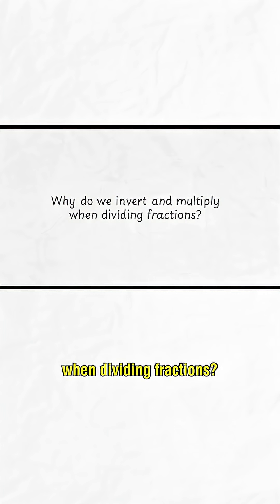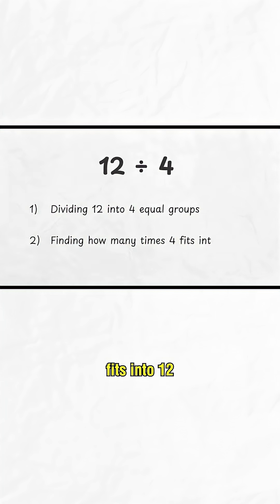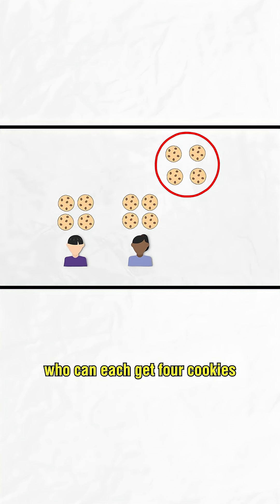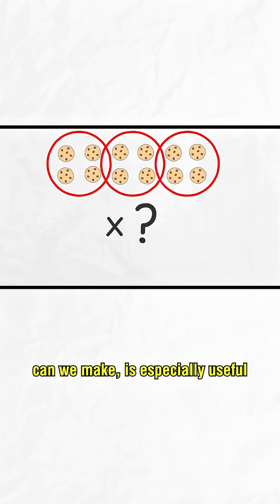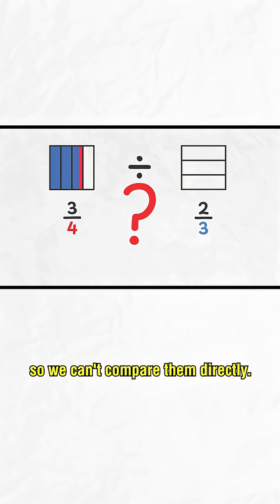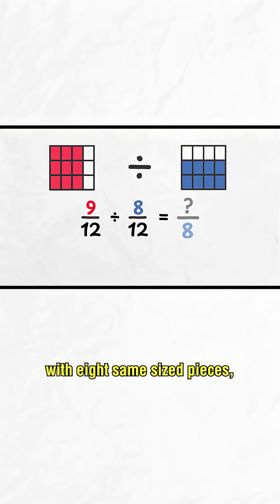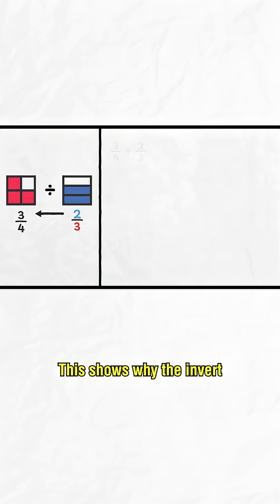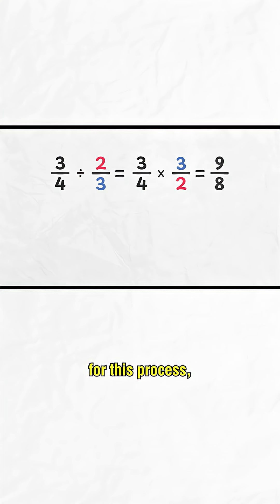Why Invert and Multiply Works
Oftentimes we’re taught how to invert and multiply, but a lot of students don’t understand why the invert and multiply operation works. This video showcases why we invert and multiply when dividing fractions.